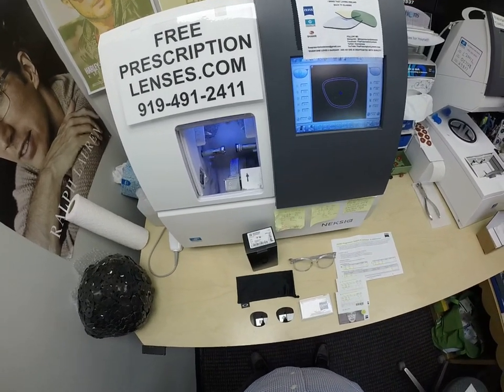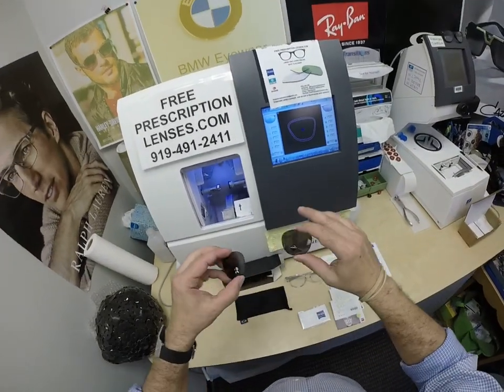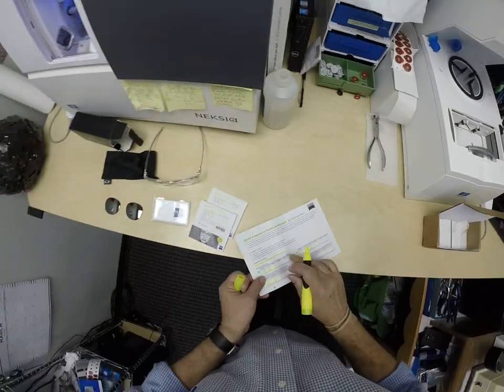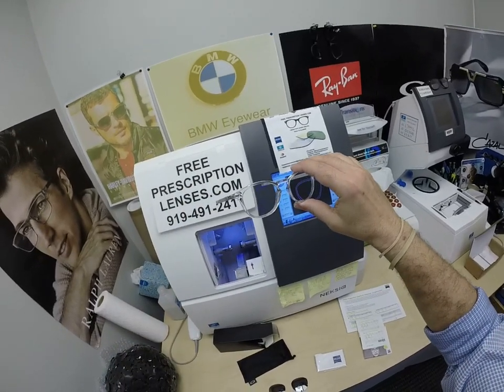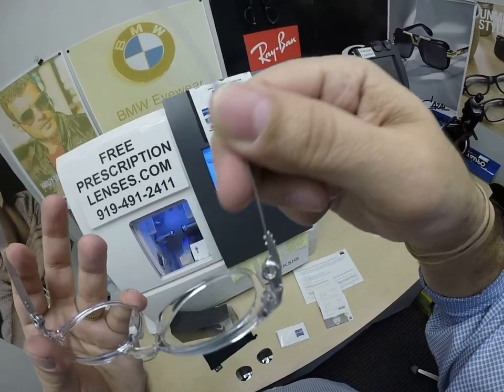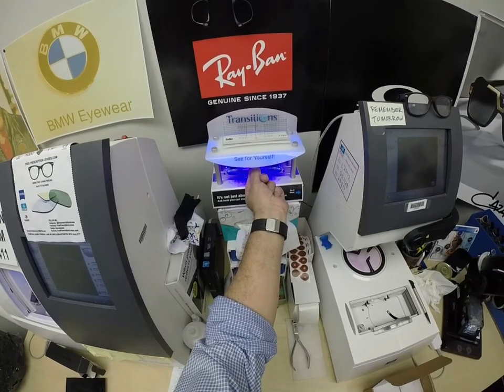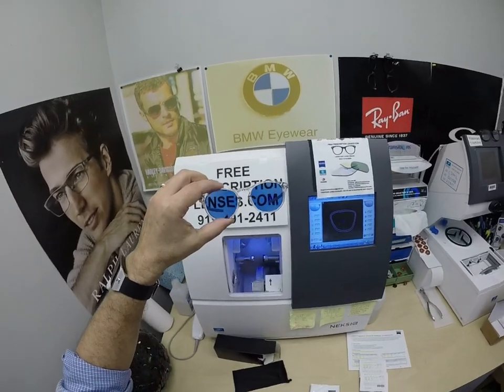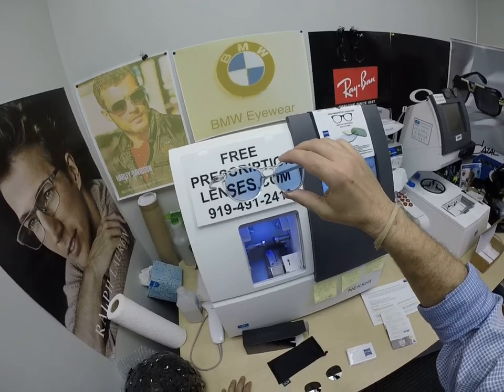Michael's Oakley Pitchman R Glasses | Zeiss Photofusion Blue Lenses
Link to this frame:
Watch as I show you Michael's Oakley 9439 Pitchman R size 50 color 02 polished clear with his Rx Zeiss SmartLife Individual digital free form progressive lenses with Photofusion Blue and Duravision Blue Protect anti glare.
Thank you for your service in the U.S. military.